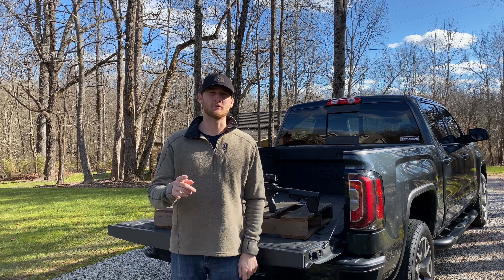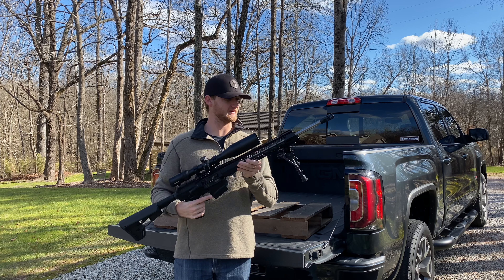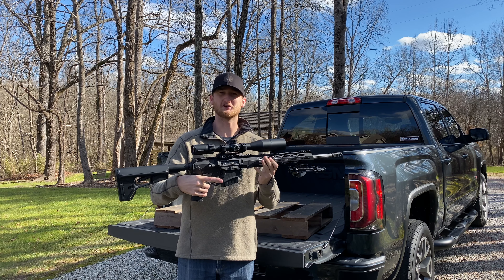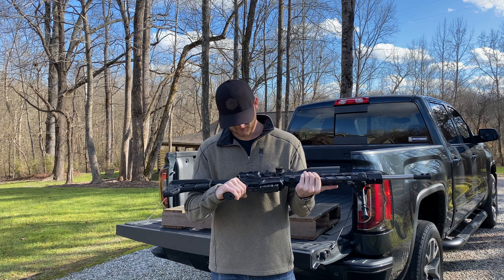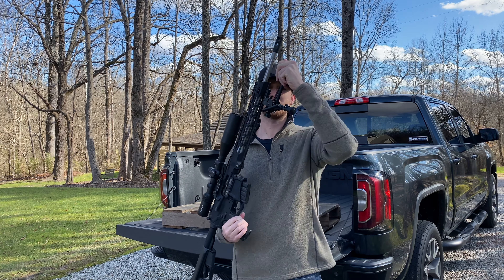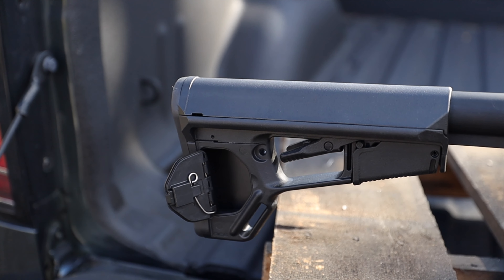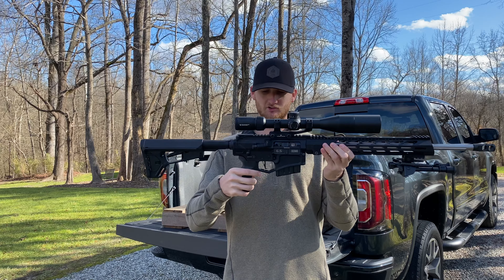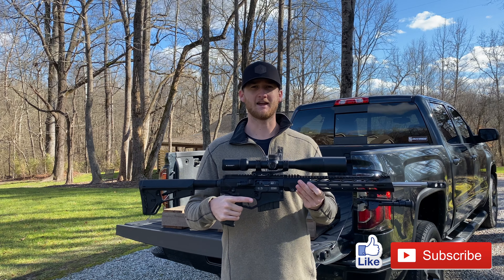AR10 Rifle Setup - Diamondback Firearms 6.5 Creedmoor DB10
In this video I go over the AR10 Diamondback Firearms DB10 in 6.5 Creedmoor (Diamond Series) AR10 rifle.  What an amazing gun, looking forward to stretching it out to some long distance soon.